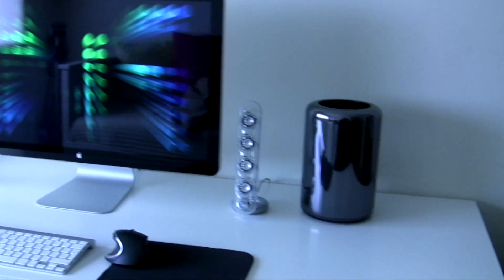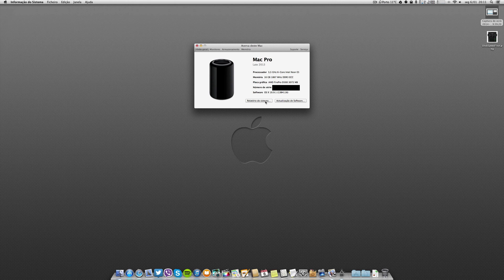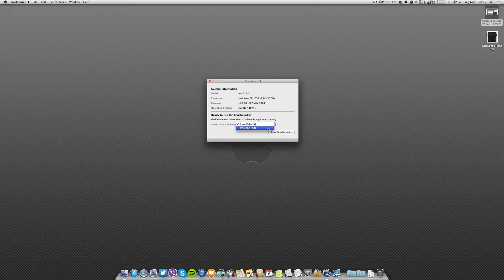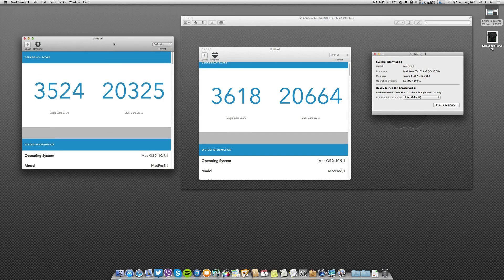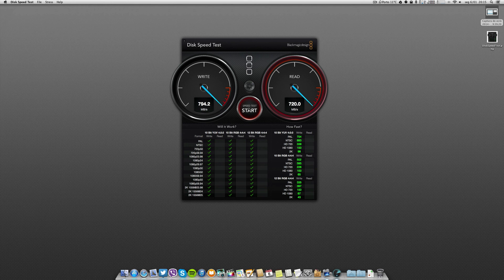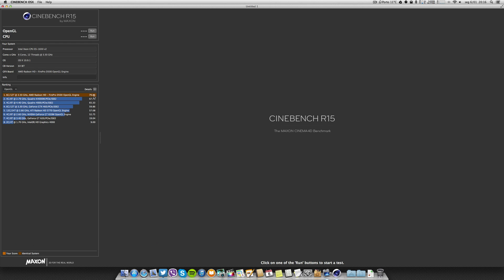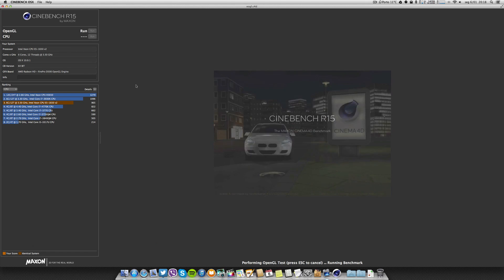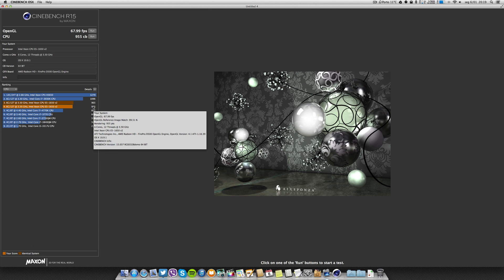New Mac Pro 2013 Benchmark Test - Part 1